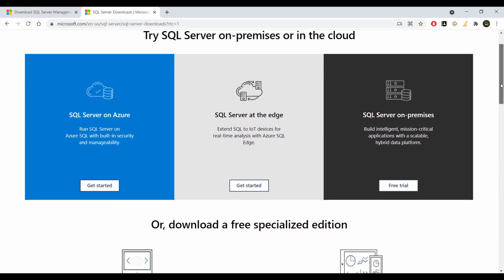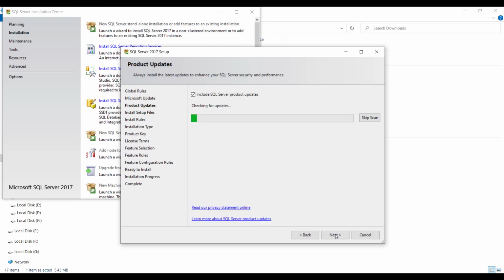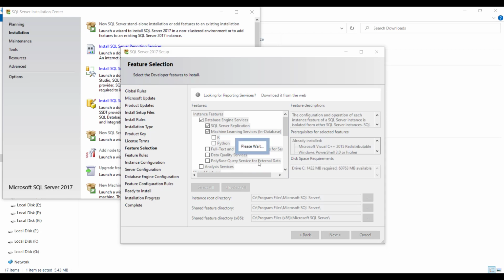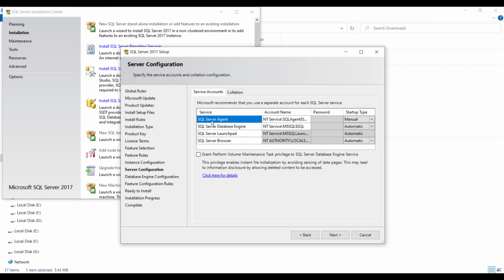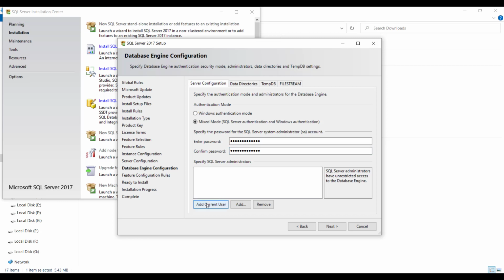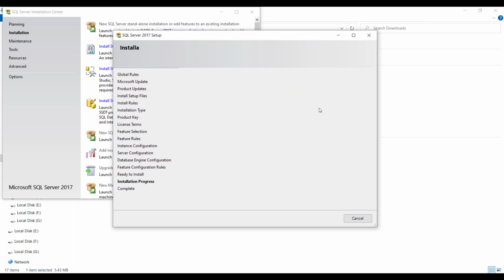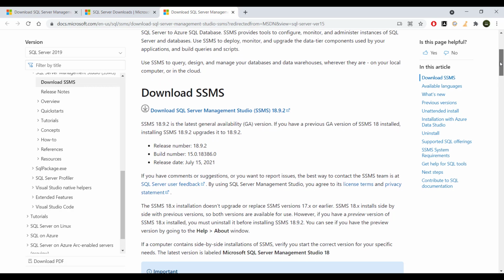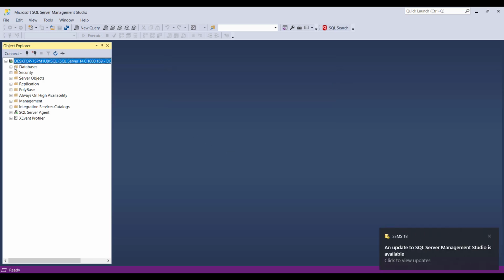How to install SQL Server Instance